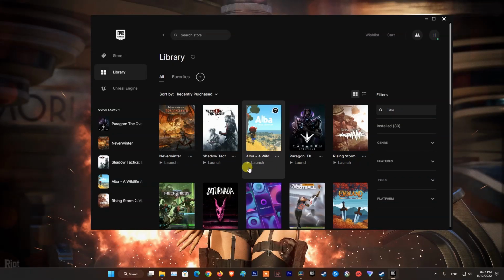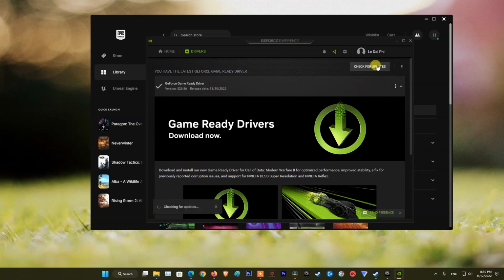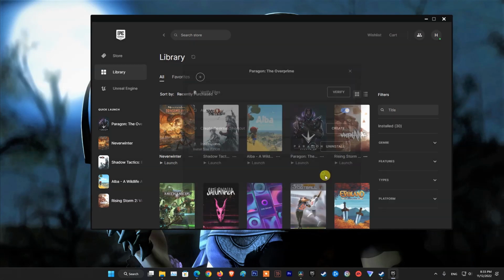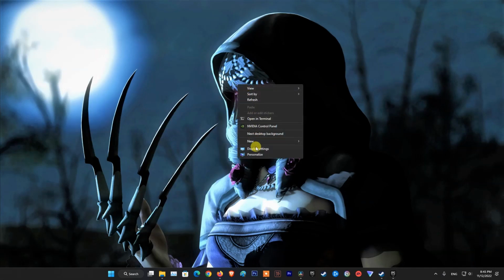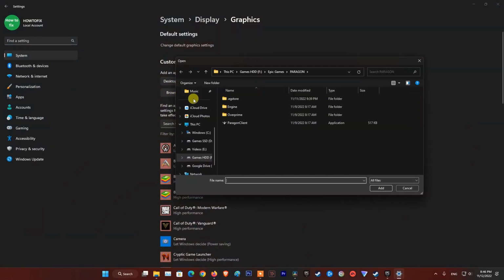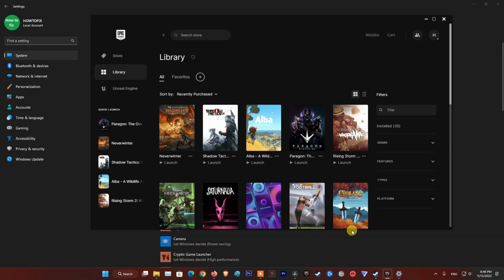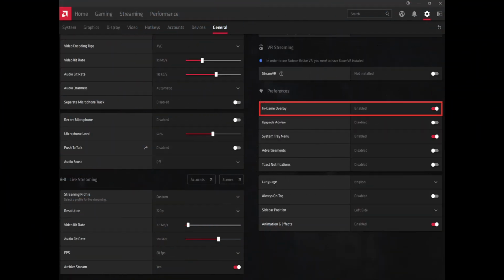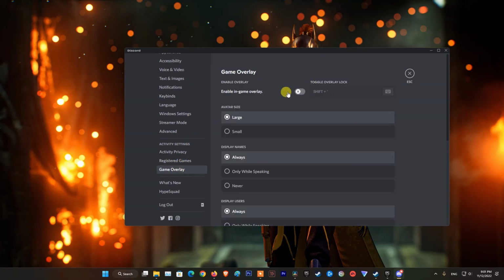Fix Paragon: The Overprime crashing, not launching, not working on Windows PC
Paragon: The Overprime is a team-based strategy action game in which two teams of various heroes destroy each other's bases.
Choose a hero with unique skills and join the battlefield!
Work toward a common goal with your allies on Prime's battlegrounds.
Experience the thrill of dashing through a vast battlefield with the heroes of Prime.
Employ excellent strategy and cooperate with your fellow heroes to capture the enemy's base and achieve victory.

Paragon: The Overprime not launching
Paragon: The Overprime not working
Paragon: The Overprime crashing when start